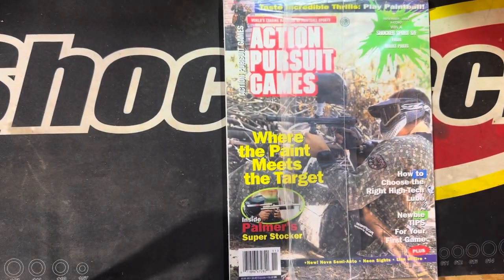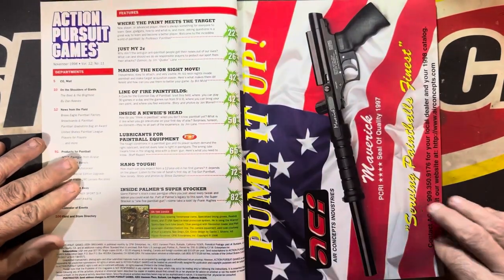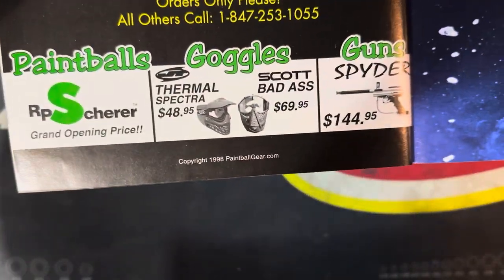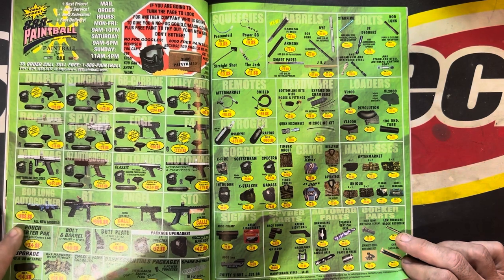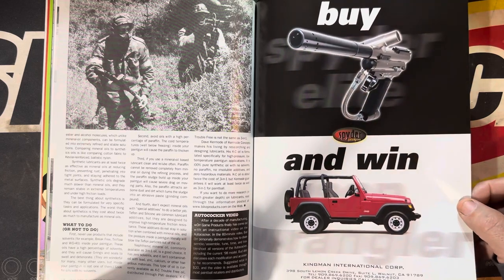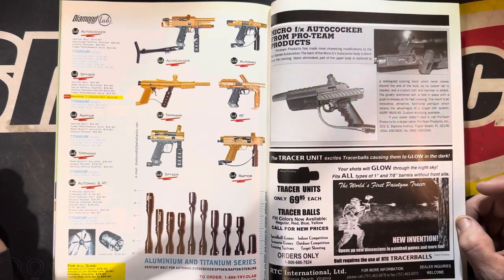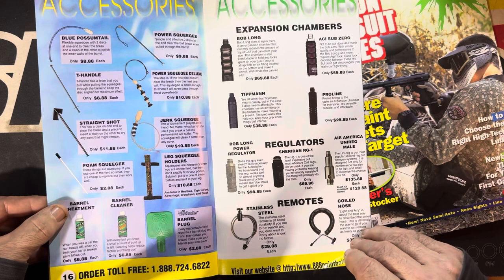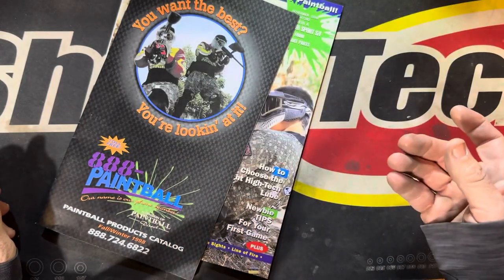Brand New APG from Nov 1998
Opening a brand new APG and 888 fall/winter catalog. Trip down memory lane